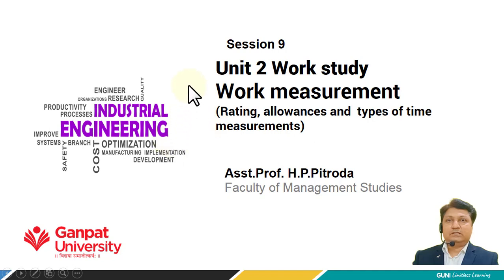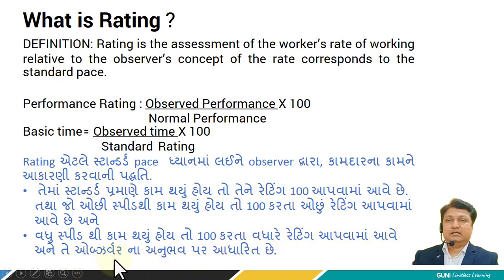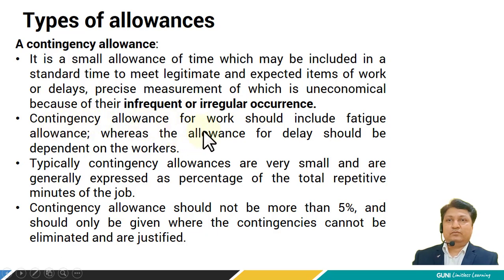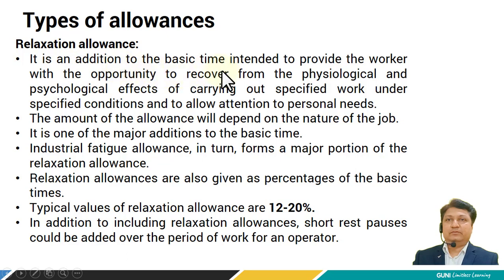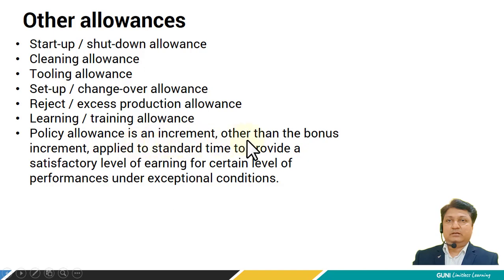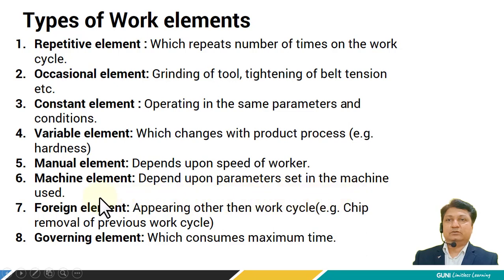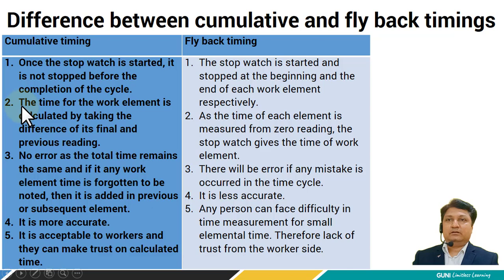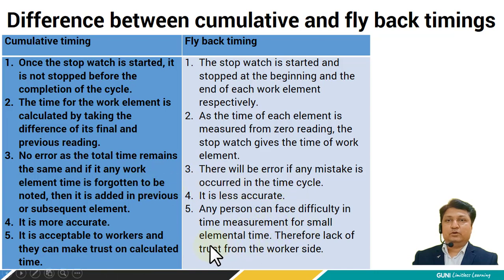u2s9 Time measurements, Rating, allowances and types of stop watch time study methods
This video is the 9th session of unit 2.